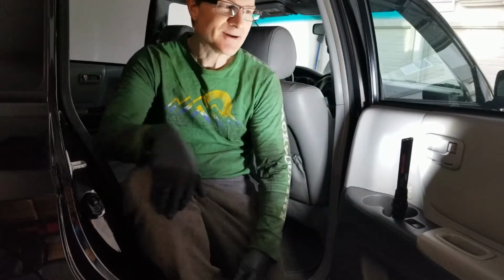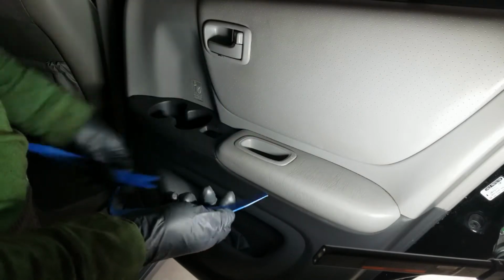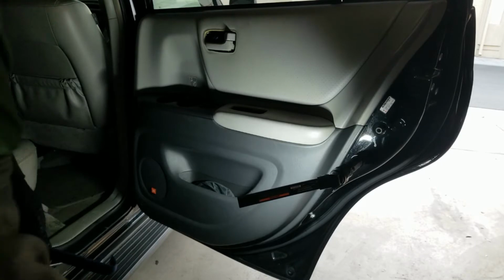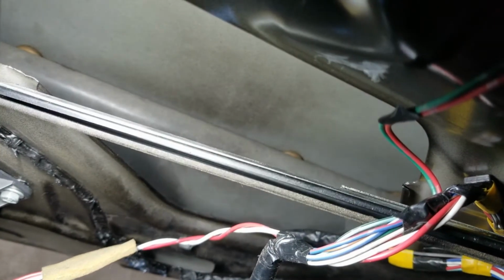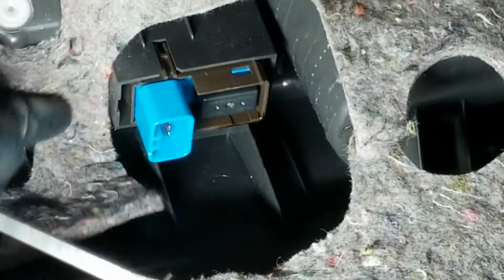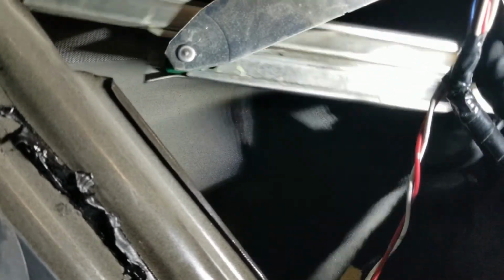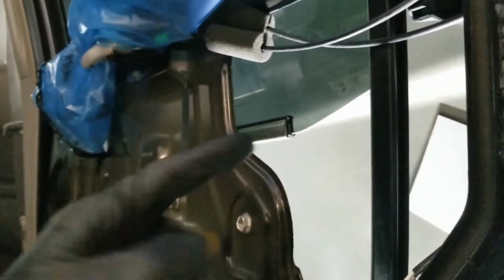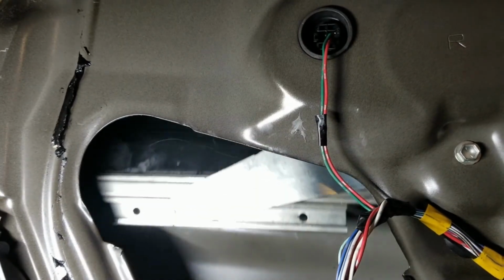Fixing Car Window That Is Off Track 2007 Toyota Highlander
If your window won't go up or down, but you hear the electric motor running when you operate the window switch, then your window might have fallen out of its track. This video will show you how to repair this common problem.